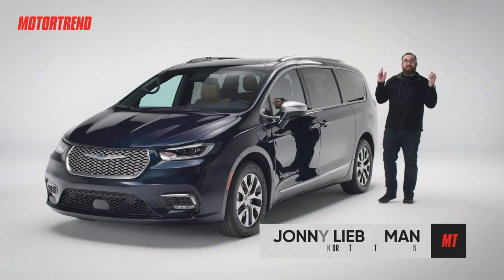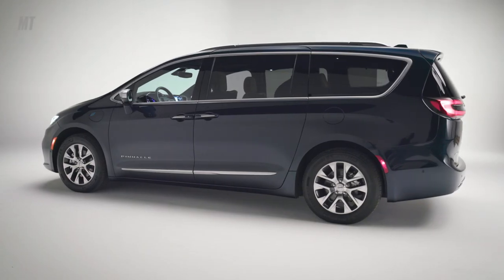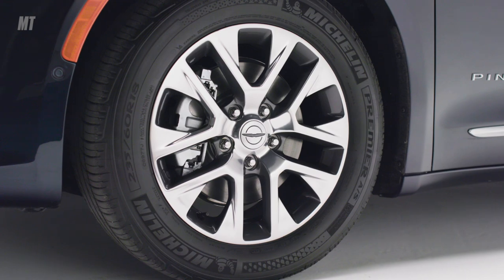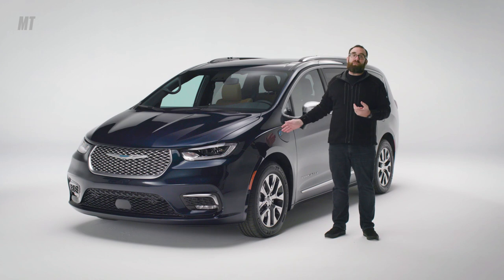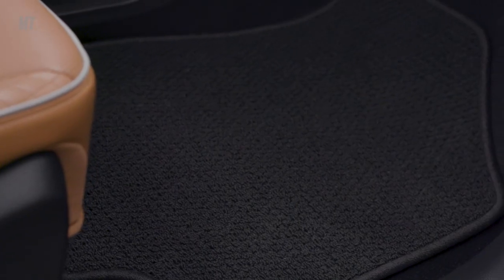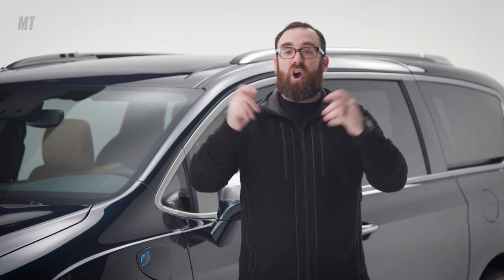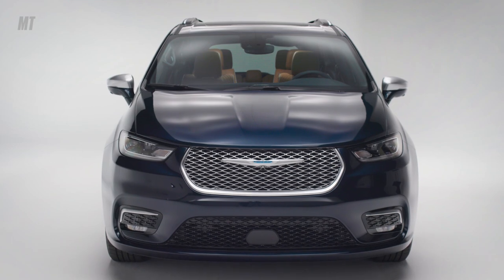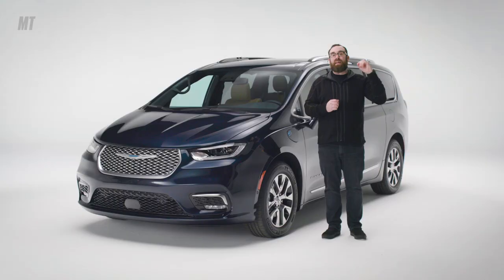Quick Look at a Minivan! | 2021 NEW Chrysler Pacifica Walkthrough | MotorTrend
You may not know it, but you need a minivan. Join Jonny Lieberman for a complete walkthrough of the 2021 Chrysler Pacifica.